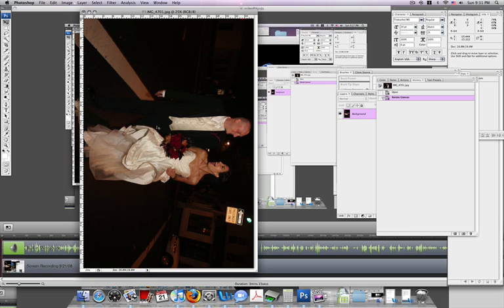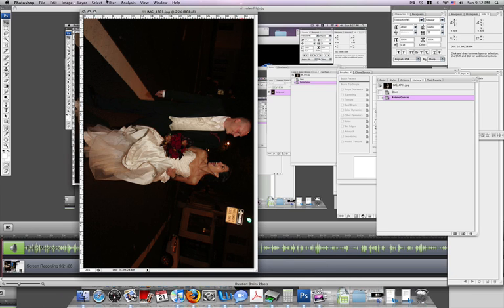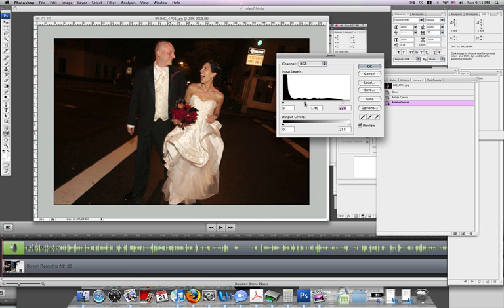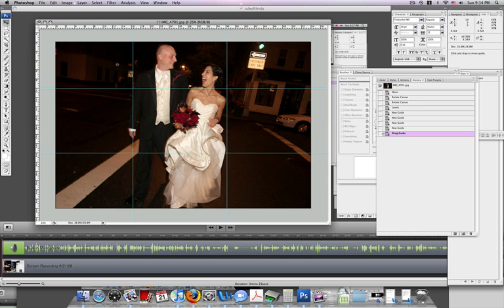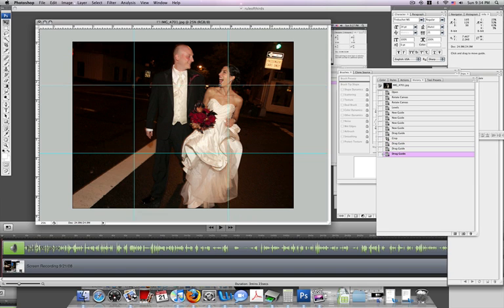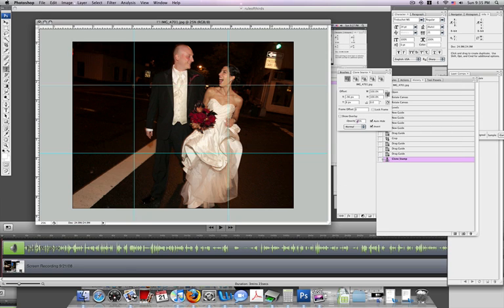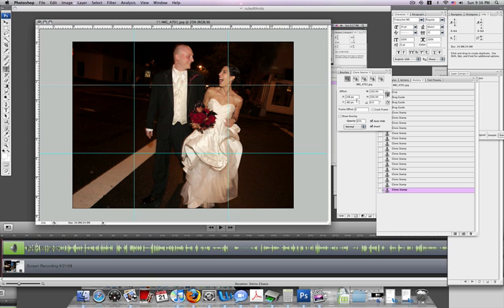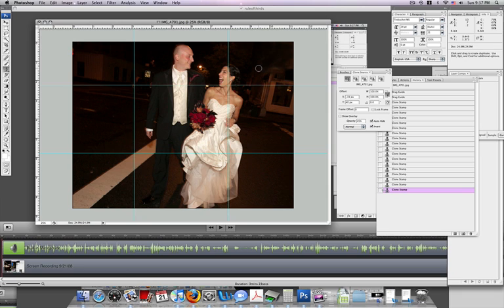Rule of Thirds - Bay Shore High School Photography Class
Rule of thirds - Photoshop Lesson